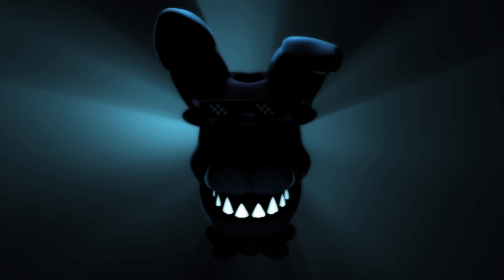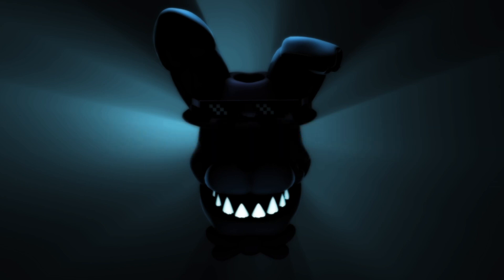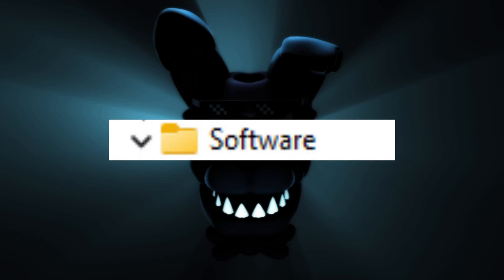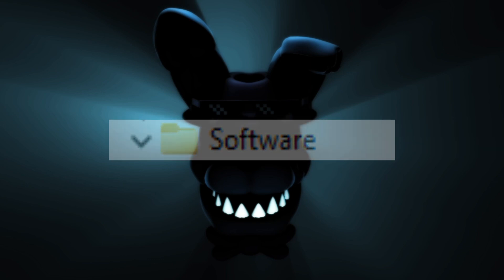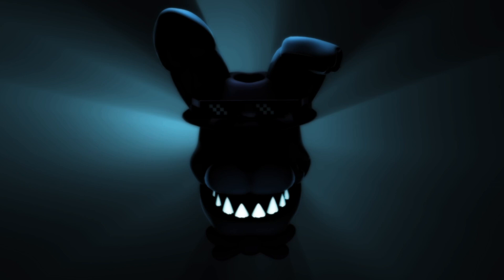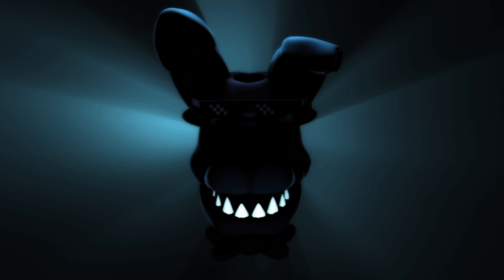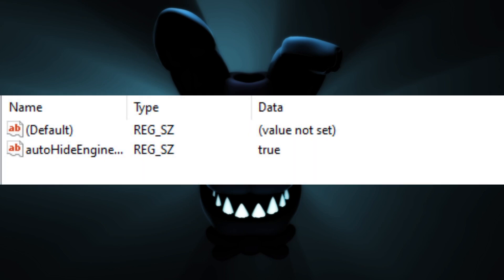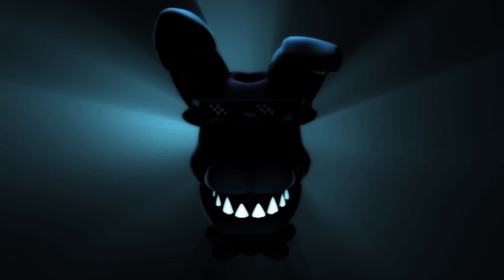SFM Fix Bug!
Hello everyone!

I am here to tell you guys what I manage to fix! I figured out fixing SFM as of now. I manage to do a lot of testing and so forth.

I don’t know if there is ANY video of this out there that people been trying to fix SFM. I am going to step by step on how to do it.

I also hope this would help you all out for those that are having the same issues as mine or happen to deal with problems with SFM in general.

Without further ado, let’s get started!

Firstly, you want to hover over where your start button in the bottom left corner of your screen. You want to search up “Registry Editor”. Once you see an app that looks like this, you want to open it up.

You then will have some stuff that has a bunch of things. But what we are going to do is find a specific one which is Source Filmmaker.

Just an FYI, Google can also tell you where it is as well, but it may be different from others on how to find it, but it may end up being the same search what we are doing.

We are going to click on this one specific, which will do a drop down a BUNCH of stuff. We want to find “Software” and then scroll down to “Valve”, and you will then see “Source Filmmaker.”

Once you find it, click on it and you will see there are 2 things in there, (It may be different from the rest for you all.)

What you will do is delete them both, one of them won’t be deleted which is fine. Once you are done with that, you can close out of it and run SFM.

When I manage to test or try that out, it started to work for me again and I was shocked that it was working properly again.

I have been struggling for a LONG while trying to figure out what was going on with it. I can NOW create content once more for my channel.

I get to now point out almost a year now, I’m in the process on making the 4th episode for my Anxiety series! I hope you guys are looking forward to it!

If you like what you saw,

For your entertainment!